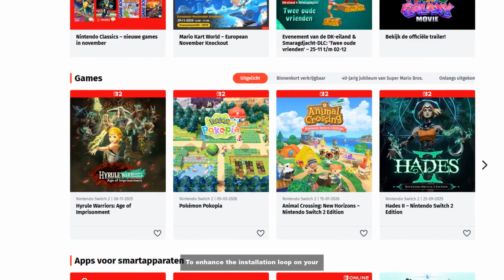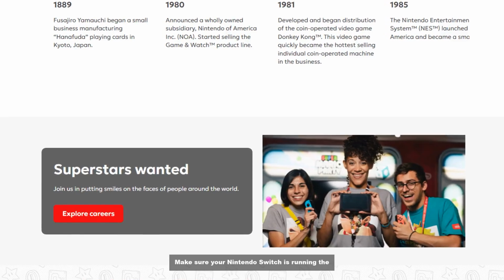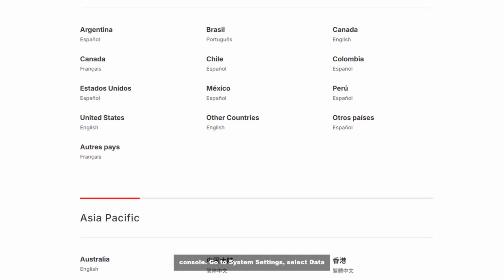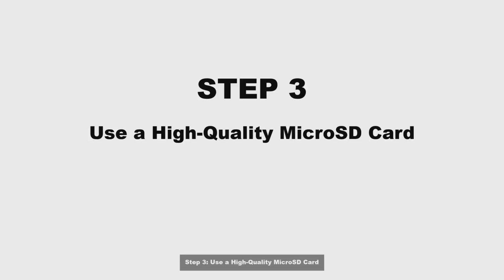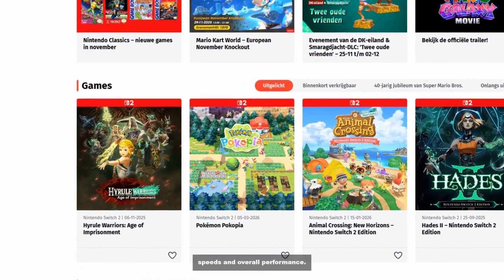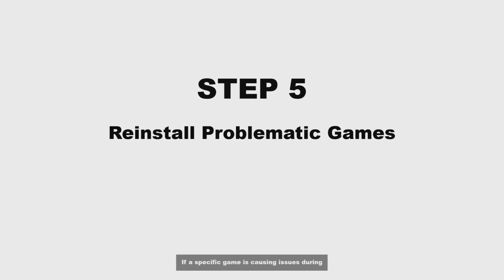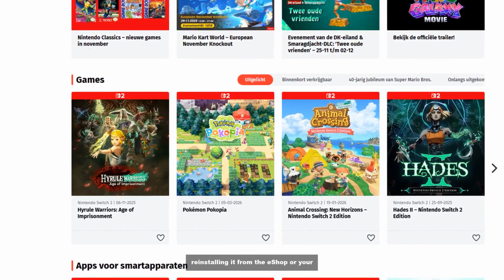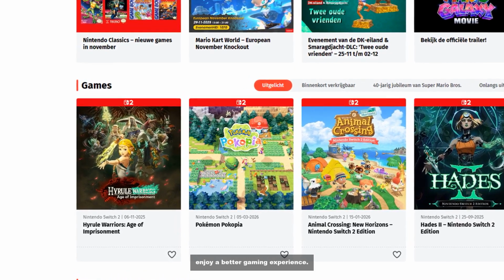How To Increase Nintendo Switch Installation Loop 2025 (STEP BY STEP) (2026)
In this video, we will show you how to increase Nintendo Switch installation loop 2025 (STEP BY STEP). If you're experiencing issues with your Nintendo Switch installation, this guide will provide you with effective solutions and tips to resolve them.